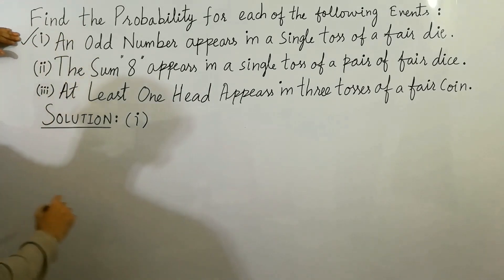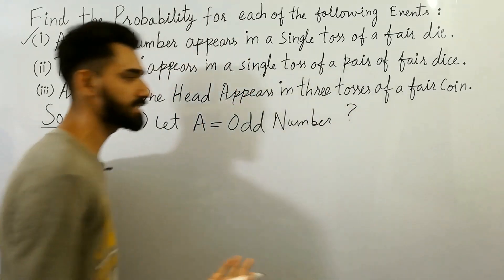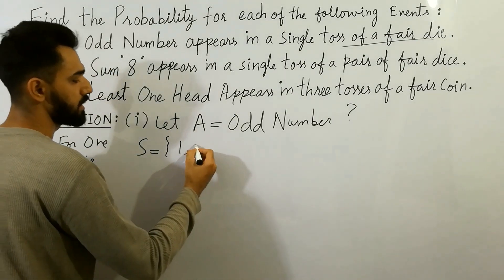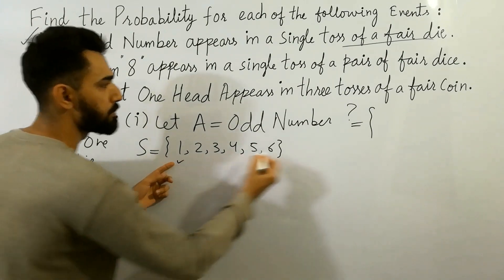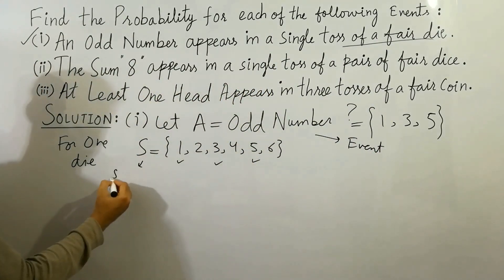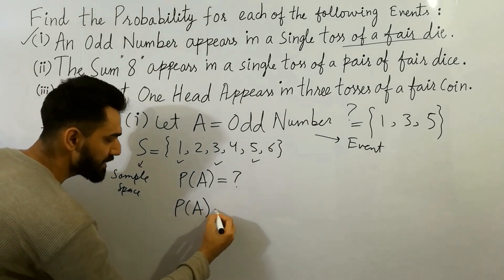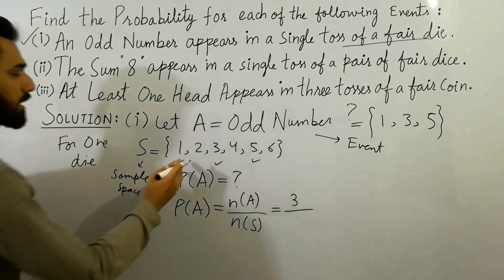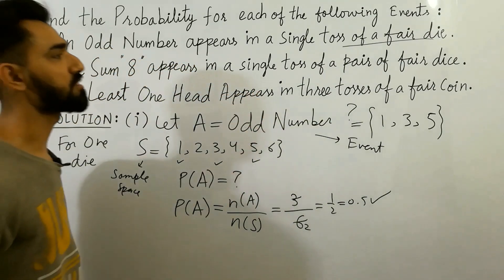An odd number appears in a single toss of a fair die, find the probability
In 2022, In this video, I have clearly explained and solved problems of probability with examples that will clear your all concepts which nobody tells you about that.

I have clearly solved these problems with real examples and after watching this lecture, probability will become easy.

probability
probability math
probability meaning
Statistics Tutor
probability examples
calculating probability
probability nda
maths
maths tricks
probability theory
probability examples and solutions
probability tricks
probability measure
probability definition
probability formulas
probability rules
basic probability
introduction to probability
probability video
simple probability
probability shorttricks
probability method
probability concepts
probability jee
probability ncert
bsc statistics
ics statistics
dice
coin
dice roll
coin toss
coin tossing
three tosses of coin
one coin toss
one dice roll
dice roll probability calculator
dice roll trick
dice roll tiktok
dice rolling
roll a dice
pair of dice
when two dice are rolled
coin toss probability
coin toss probability explained
three tosses of coin explained
flip a coin
coin flipping probability
sample space
cards
52 cards
ch#6 probability
an odd number appears in a single toss of a fair die
in a single throw of a fair die, find the probability of getting
what is the probability of having an odd number in a single toss of a fair die
random experiment probability
random experiment
what is random experiment in probability
probability random experiment
sample space
probability
random experiment statistics
random experiments
sample space and events
sample space and probability
define the sample space of a random experiment
experiment and random experiment
lalkhuti today episode
probability experiment and sample space
what is probability in statistics
binomial distribution in statistics
concept of probability in statistics
define probability
events in probability
introduction of statistics
probability and statistics
probability conditional
probability definition
probability distribution
probability examples
probability statistics
sample space in probability
types of events in probability
what is event in probability
what is probability
what is random experiment
what is sample space

keep supporting...